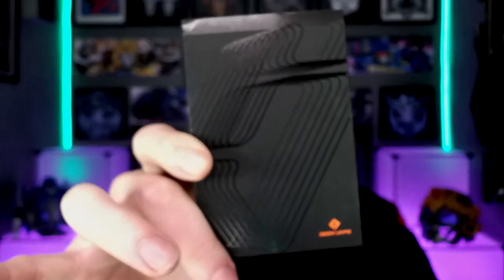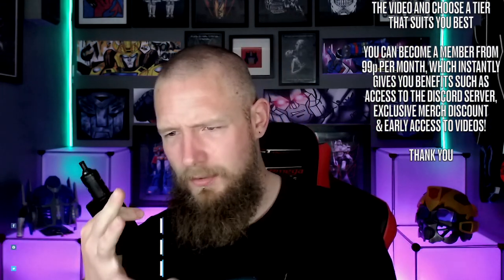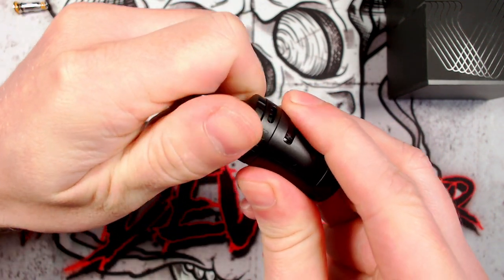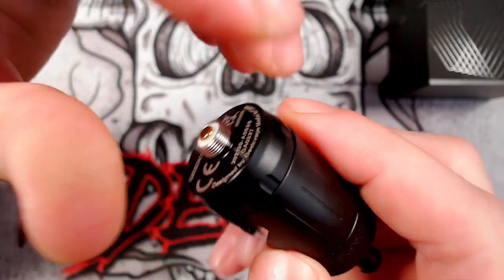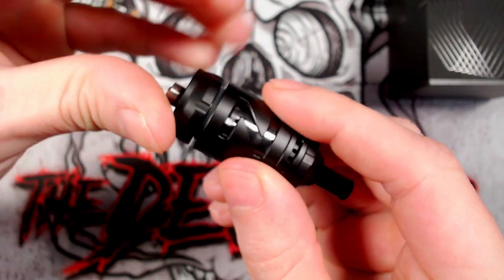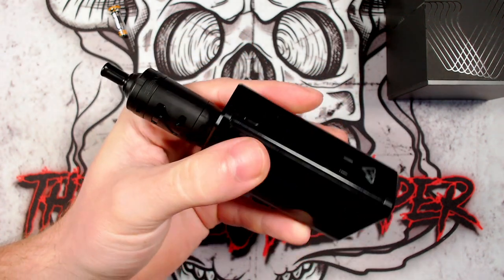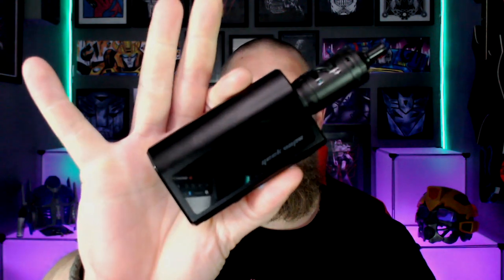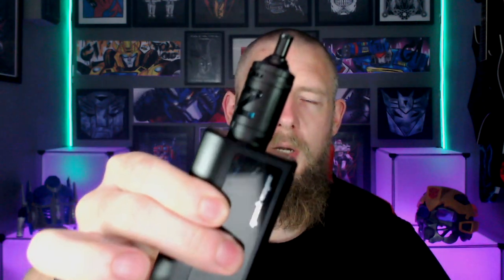GEEKVAPE Z MTL Tank Review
A review of the Geekvape Z MTL Tank

*Exclusive merch discounts available to channel supporters*

Vapouround Magazine
HΩhmtech Batteries
OXVA

Computer: Apple iMac 27" Intel i7 32GB RAM 4GB GTX 780M
Keyboard: Apple Magic Keyboard A1644
Mouse: Apple Magic Trackpad A1339
Face & Table Cam: Logitech StreamCam
Mic: Blue Snowball / Blue Shocker Mount / Rode PSA1 Studio Arm
VLOG Cam: Canon G7X + Micro Muff
Headphones: Audio-Technica ATH-A900
Front Lighting: Yongnuo YN128 Ring  / TL240S LED Panels x 2
Rear Lighting: ATOM 6ft RGB LED Neon Tube / 4 x RGB Puck Lights
Tripod: Weifeng WF6662A Reversible Tripod

Intro Music: Ban Jyang - Keep On Forcing (Used with full permission of the creator)